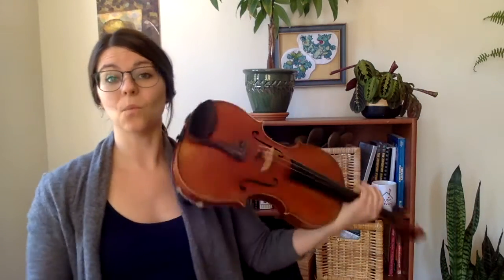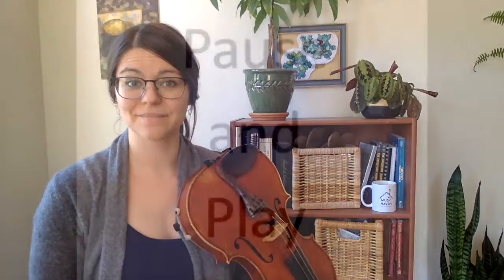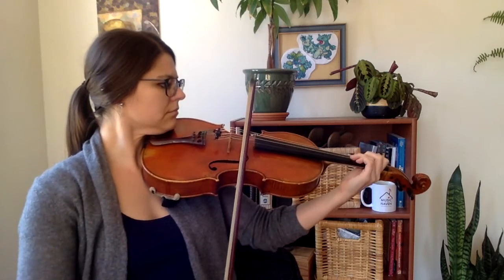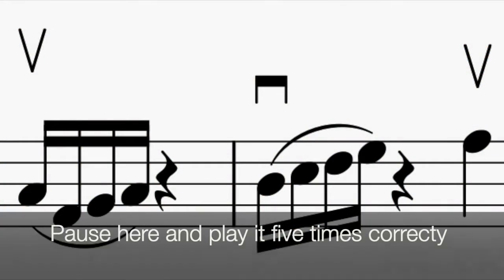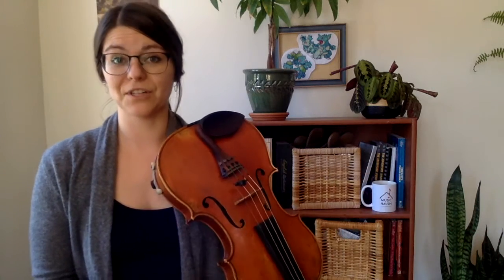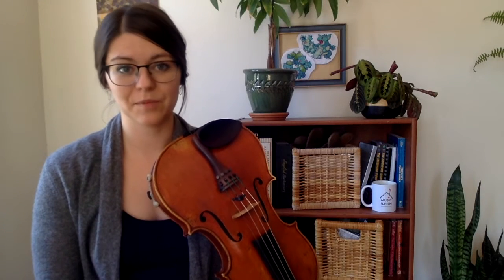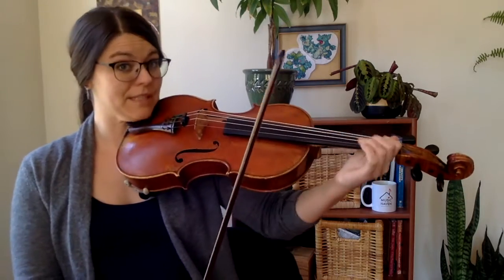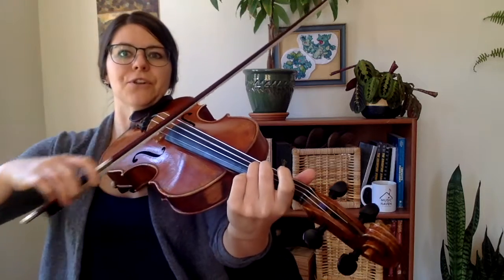D'Marcus Assignments 5/21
Scales and Reel and Long, Long Ago variation!